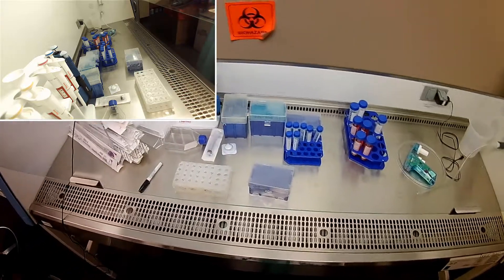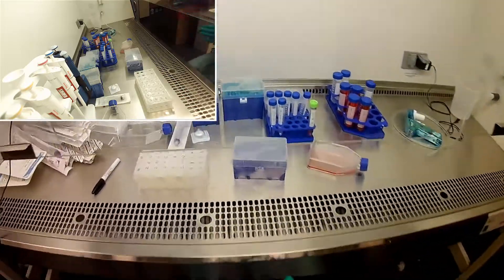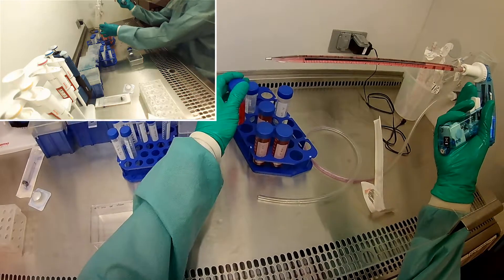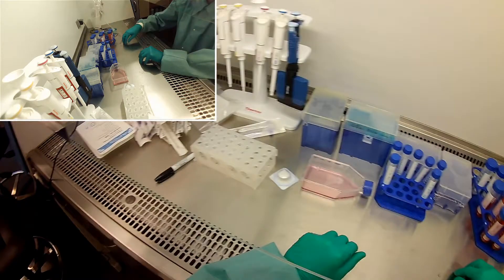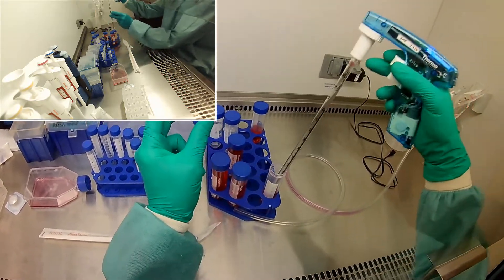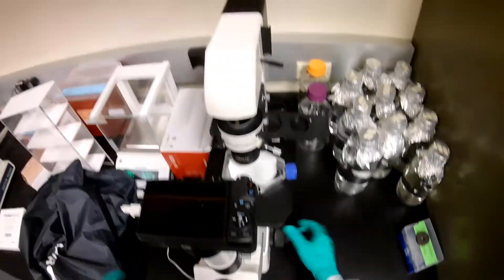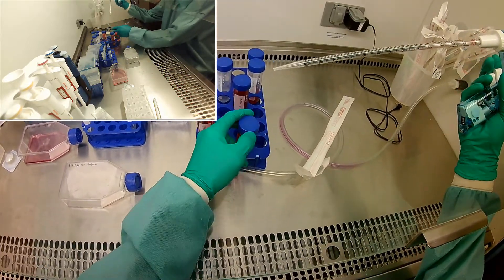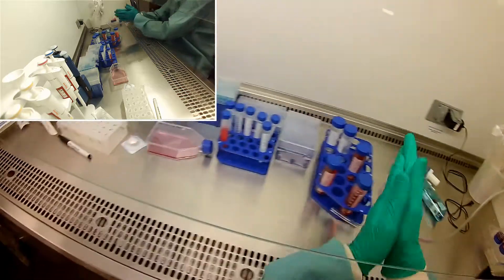BME 245L Summer 2020 Lab day 6: Get cells for cytotoxicity assay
Cell culture day 6: video 1 of 3